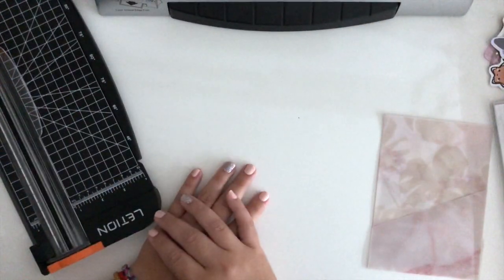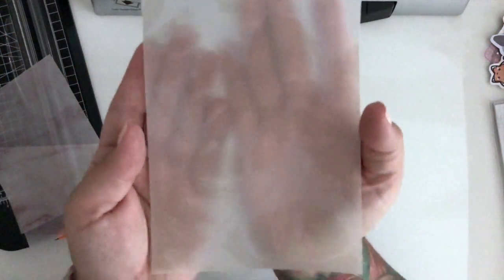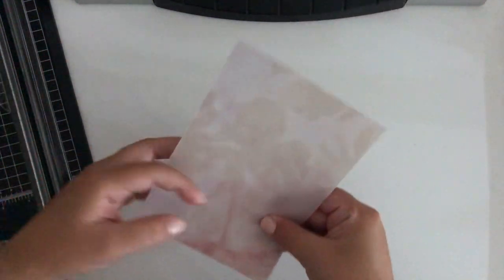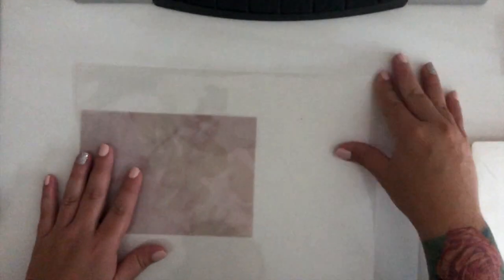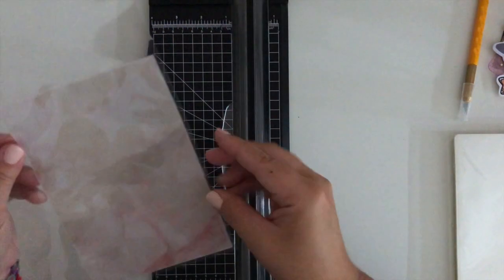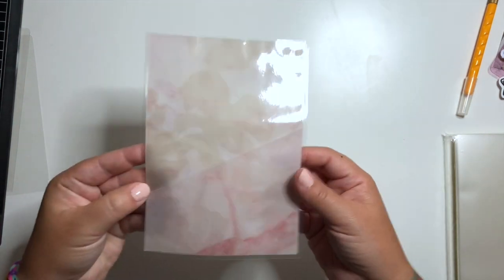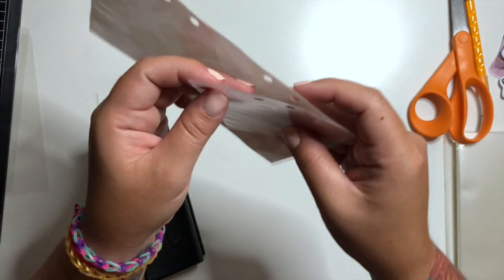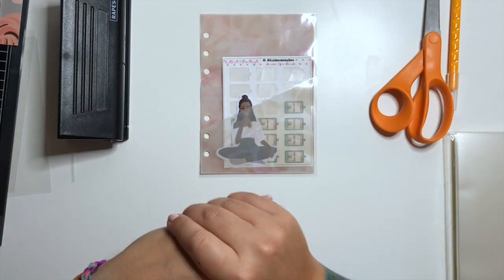DIY Vellum Pocket for Planners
Here is a quick DIY for making your own vellum pocket for your planners!

Need some of the supplies? Click below!
Laminator Pouches
Paper Cutter
Straight Edge Art Tool